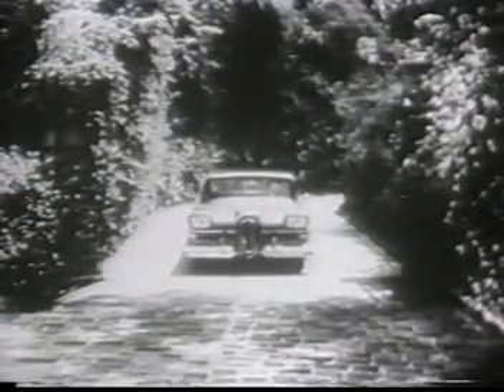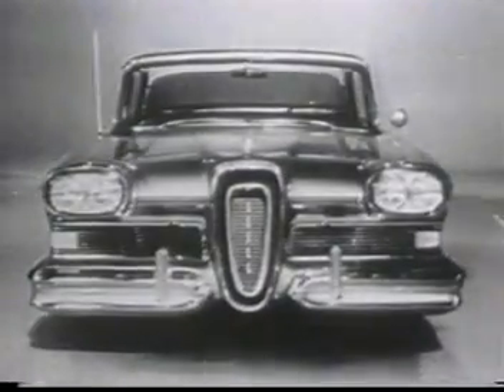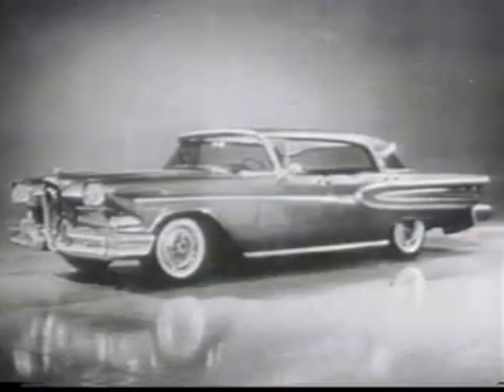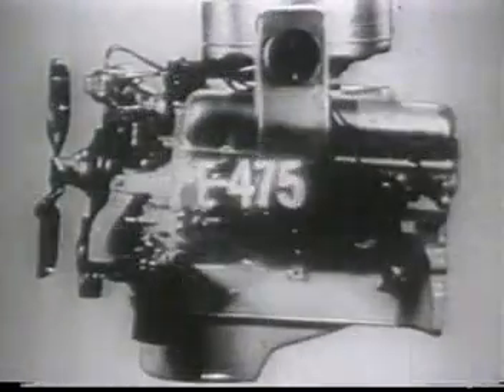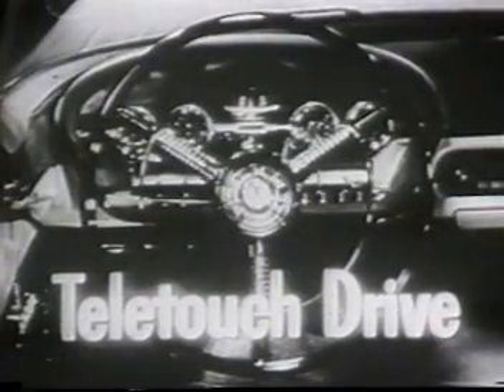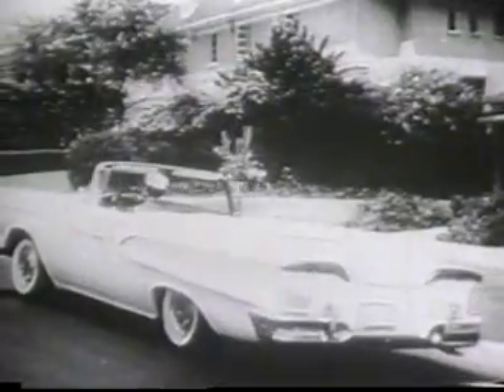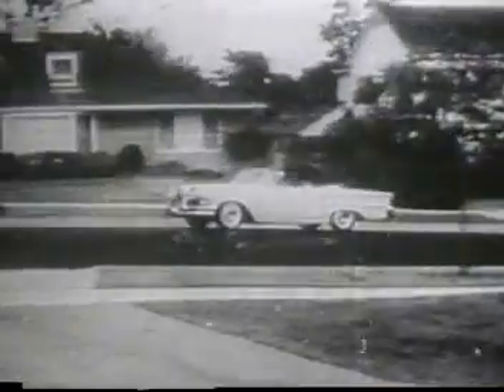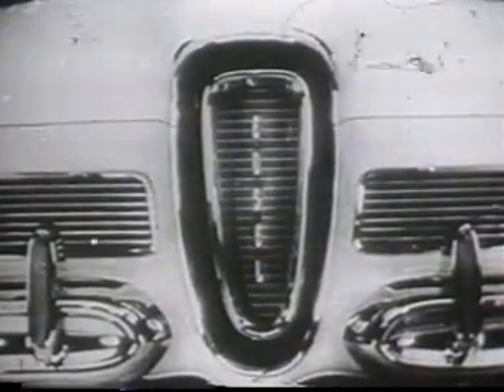1958 Edsel - Commercial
Edsel commercial